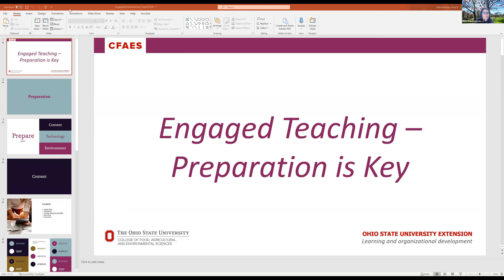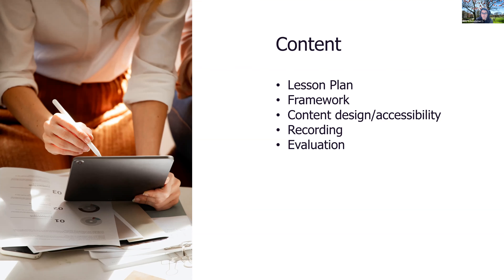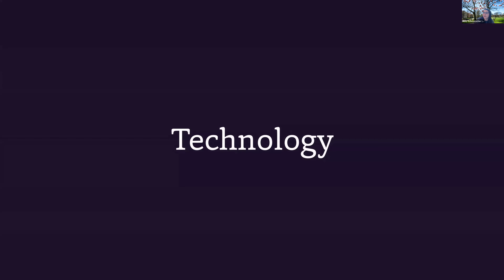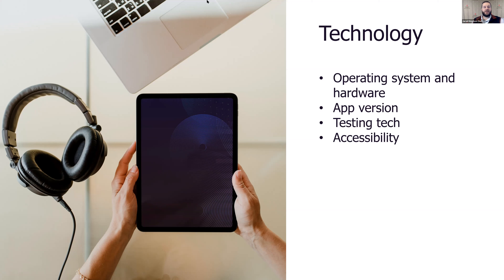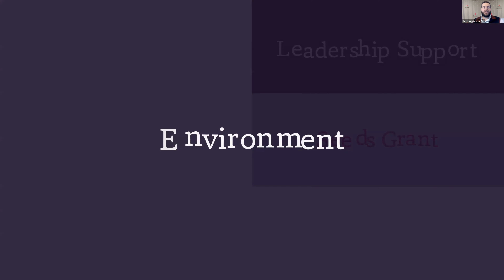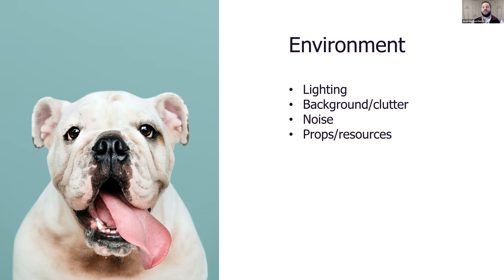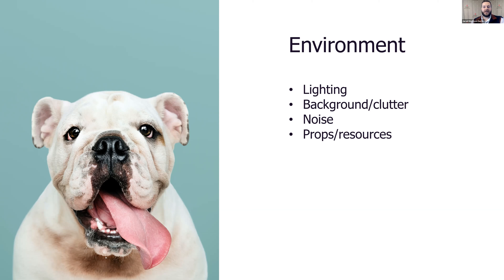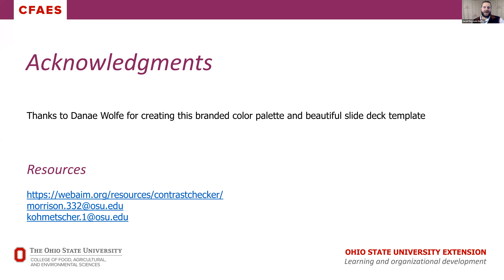Engaged Online Teaching - Preparation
Preparation is key! While many know this is true for in-person teaching, it's even more important for online formats. Follow with us for important aspects of preparing your content, technology and environment for online teaching.
11/9/2020
Amy Kohmetscher and Jared Morrison